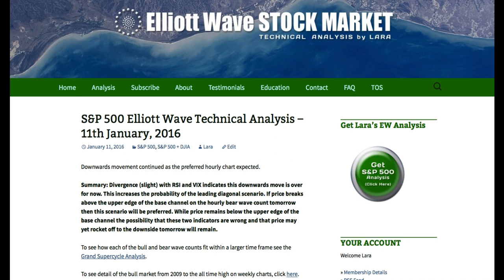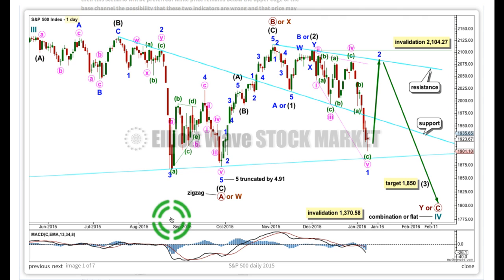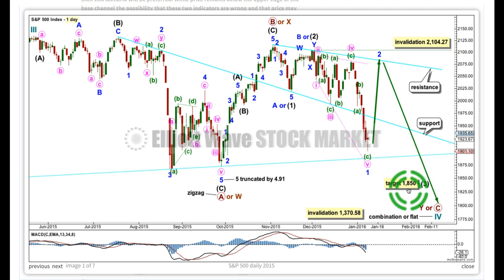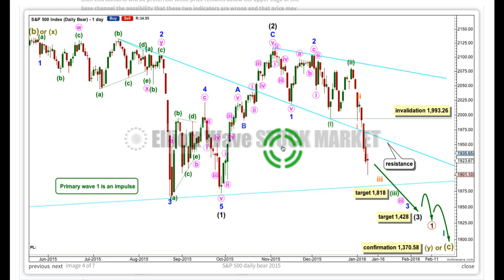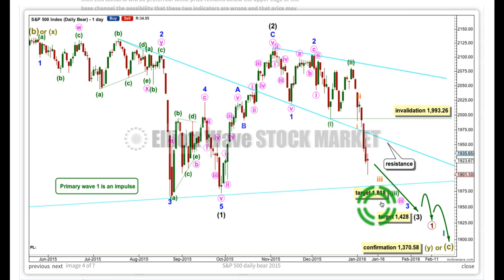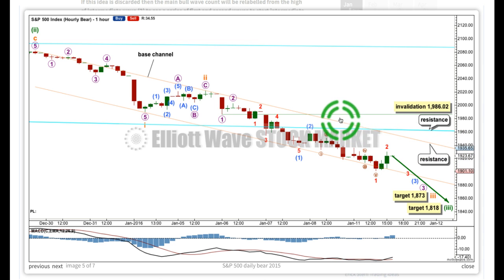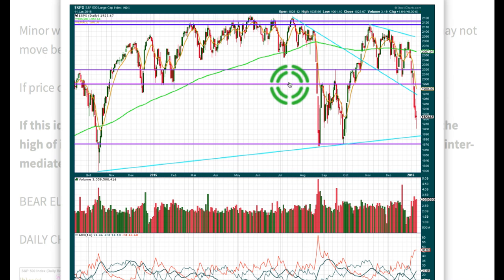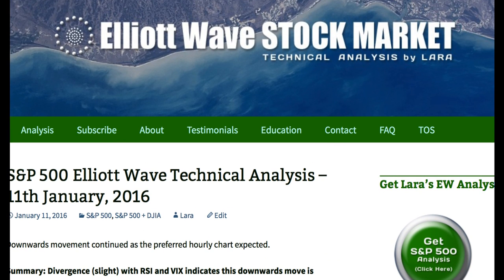S&P 500 Elliott Wave Technical Analysis - 11th January, 2016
Technical analysis of the S&P 500 cash index  with a focus on an Elliott wave perspective after market close of11th January, 2016